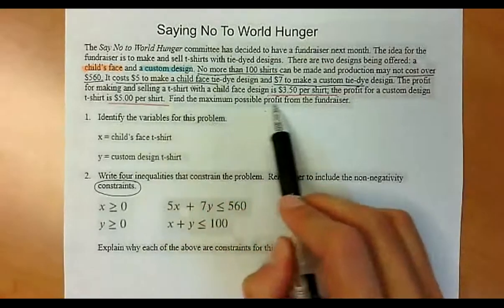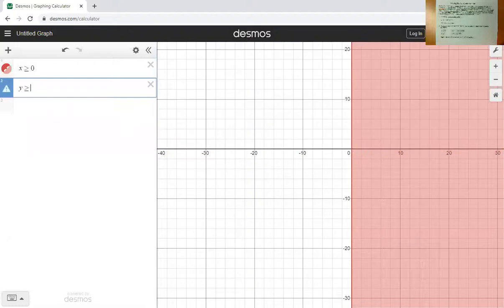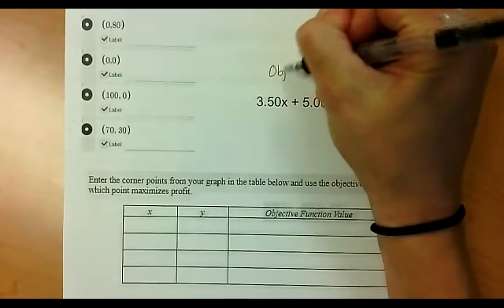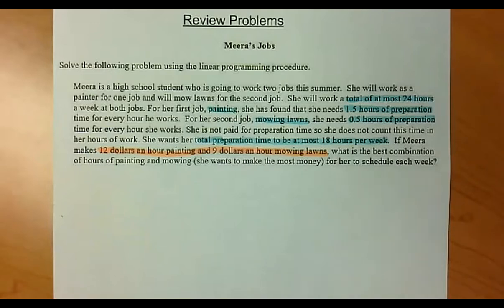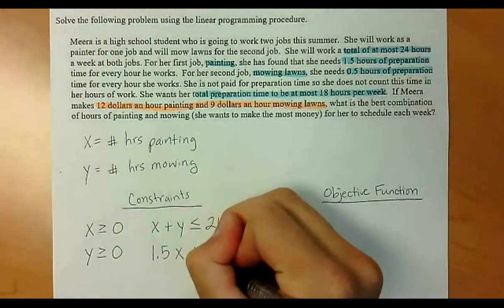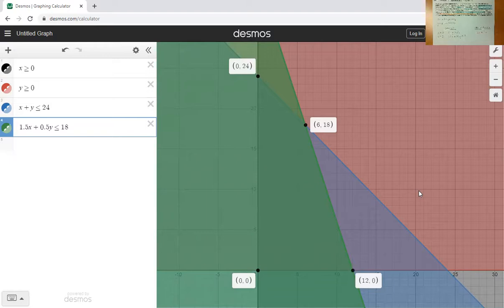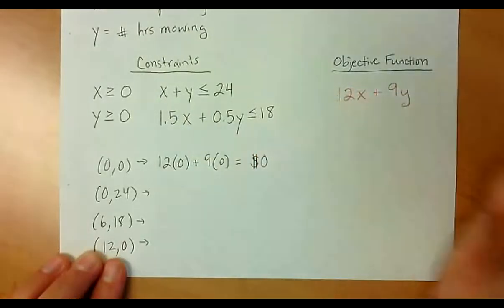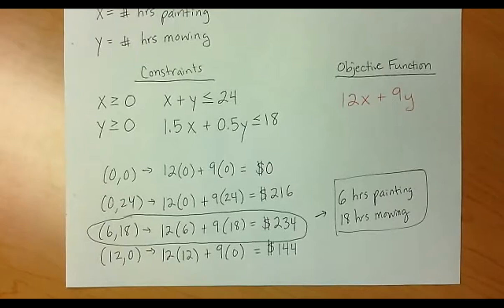Linear Program Review